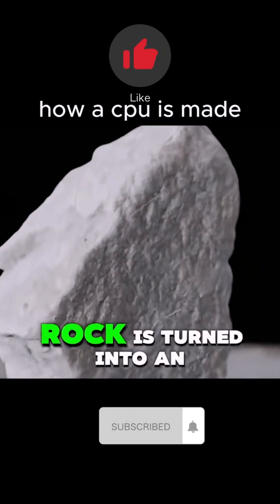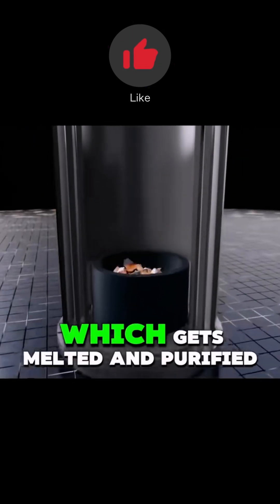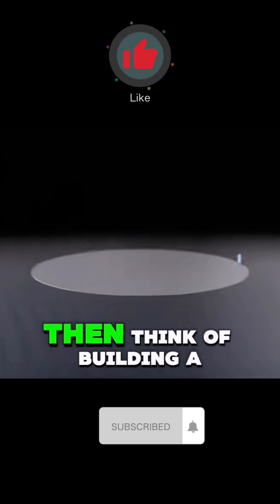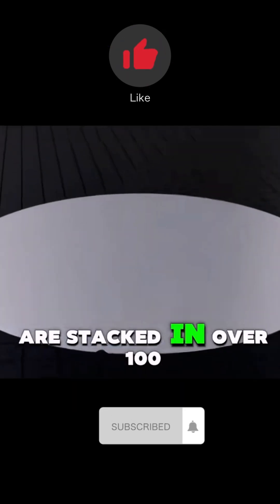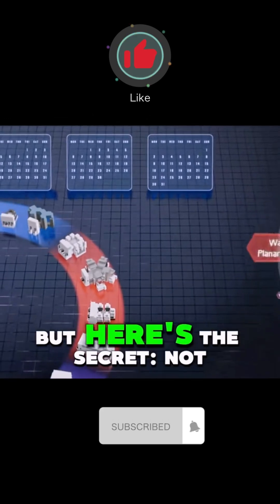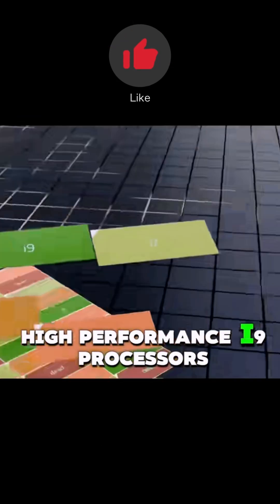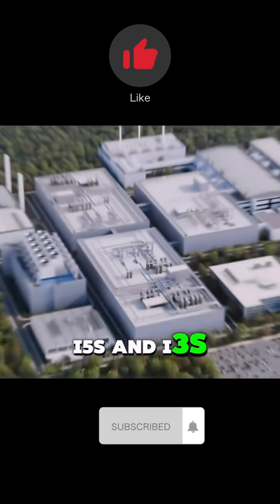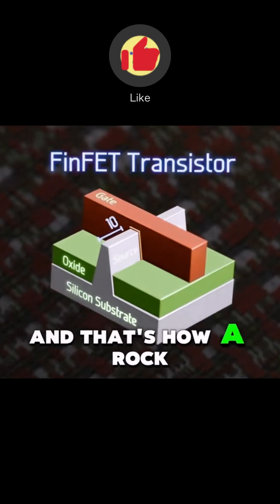Turning Rocks Into CPUs! 😱 The Secret Behind Modern Technology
Have you ever imagined that the powerful CPU inside your computer actually comes from ordinary rocks? 🤯
In this mind-blowing video, we’ll explore how simple sand and minerals are transformed into powerful computer processors that run everything from your smartphone to supercomputers! 💻⚡

Discover the incredible science behind turning rocks into silicon chips, the CPU manufacturing process, and how engineers extract pure silicon from the Earth to power the digital world. 🌍

🔍 In this video, you’ll learn:
✅ How sand becomes silicon wafers
✅ The secret process behind CPU creation
✅ Why silicon is used in computer chips
✅ Step-by-step CPU manufacturing explained
✅ How rocks literally power your phone & PC!

This is the most fascinating science video you’ll ever watch about technology and nature working together!
So don’t miss out — watch till the end and learn how rocks become the brain of modern technology! 🧠✨

ইউটিউব থেকে টাকা আয়,
ইউটিউব চ্যানেল খুলে টাকা ইনকাম,
copy paste video on youtube and earn money
youtube channel ideas
copy paste youtube channel ideas
youtube copy paste video earn money
best youtube channel ideas
 Copy Paste করে 100% Monetize
faceless youtube channel ideas
youtube channel ideas without showing your face
copy paste channel ideas
copy paste channel,
gaming shorts
how to viral youtube channel
short video pe views kaise badhaye
short video viral trick
youtube viral video
digital marketing
digital marketing course

My Gears :
➡️Blue Yeti Microphone
➡️POP filter
➡️Microphone Stand
➡️Light Stand
➡️Light Box
➡️Boya M1 microphone